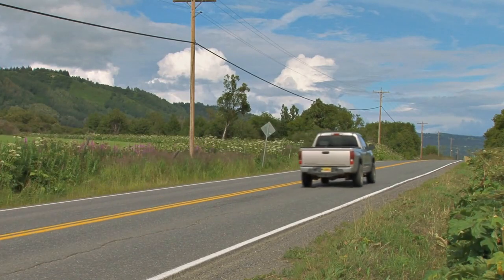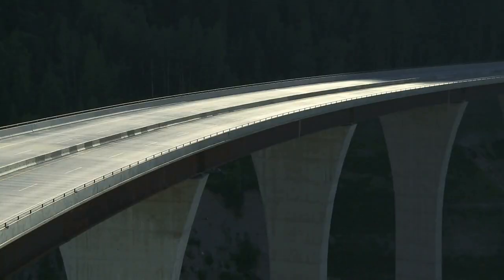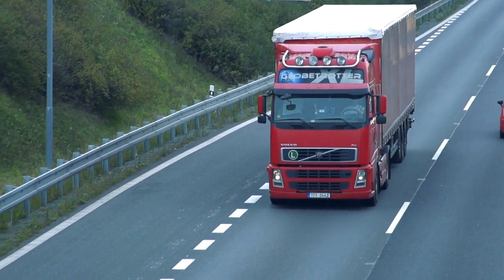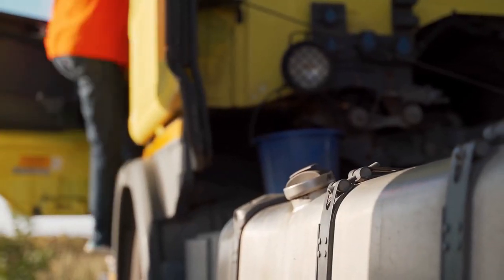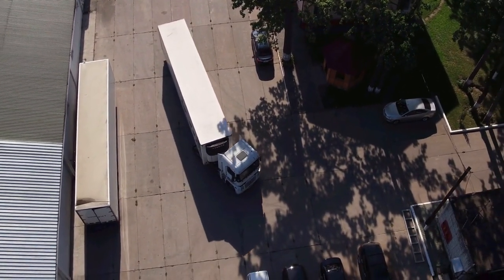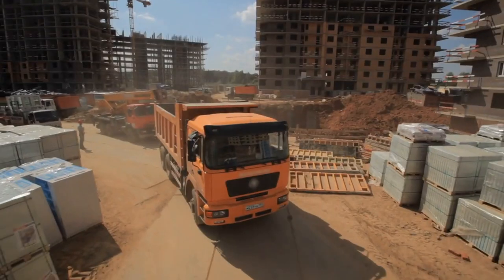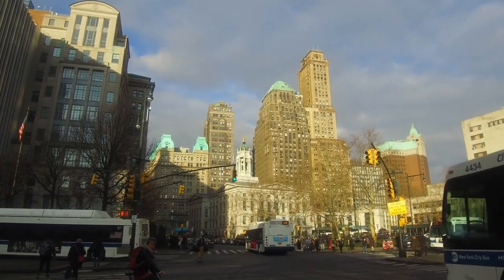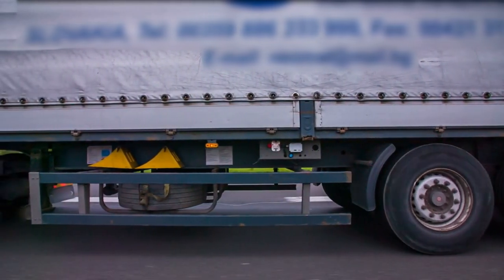Can A Honda Ridgeline Carry A Truck Camper?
Are you wondering if a Honda Ridgeline can carry a truck camper? Well, the answer is yes! The Honda Ridgeline is a great truck for many tasks, including hauling a truck camper for your next adventure. With its impressive power and towing capacity, the Ridgeline can easily handle a truck camper.

The Ridgeline's maximum towing capacity is 5,000 pounds, making it more than capable of carrying a smaller truck camper. Its independent suspension and available Active Torque Management system help improve towing stability and reduce swaying. Plus, the Ridgeline is equipped with a trailer sway control system that helps to keep your trailer in line while you’re on the road.

The Ridgeline also offers a variety of features that make it an ideal vehicle for hauling campers. With available AWD and a powerful V6 engine, you’ll have plenty of power for navigating challenging terrain. The Ridgeline also has an option for a composite bed that’s designed to resist dents and scratches. This makes it an ideal choice for carrying heavy loads.

Overall, the Honda Ridgeline is an excellent choice for carrying a truck camper. With its impressive towing capacity, independent suspension, trailer sway control system, and more, the Ridgeline can easily handle the weight and size of a truck camper. So, if you’re looking for a reliable and capable truck for your next adventure, the Honda Ridgeline is your best bet.